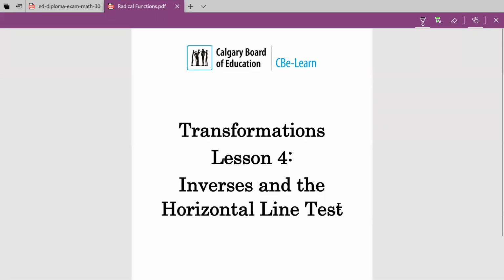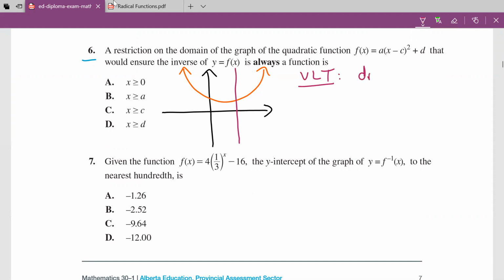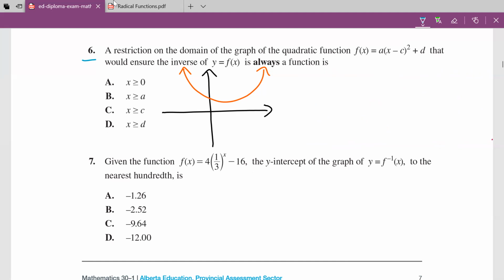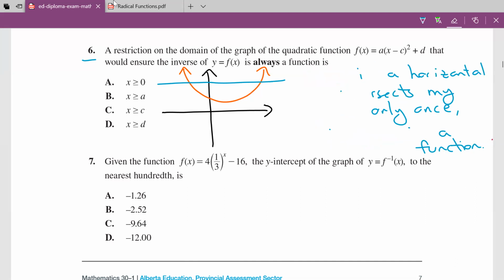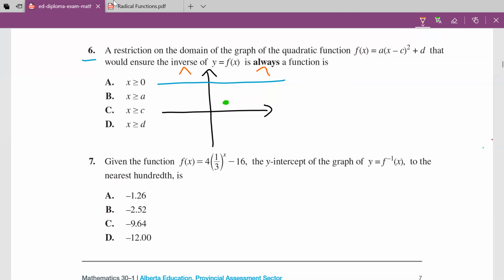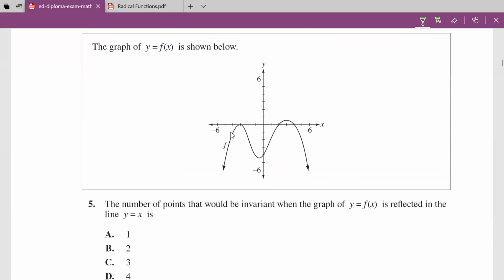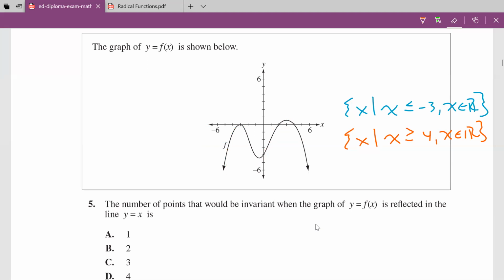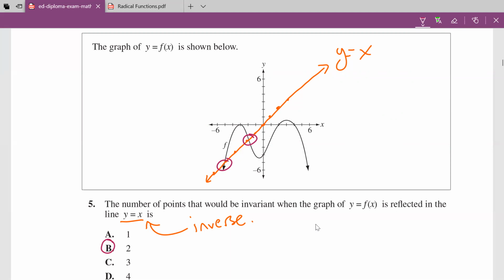Inverses and Horizontal Line Test | Math 30-1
In this Math 30-1 video, we learn about the inverse of a function and how to utilize the horizontal line test.